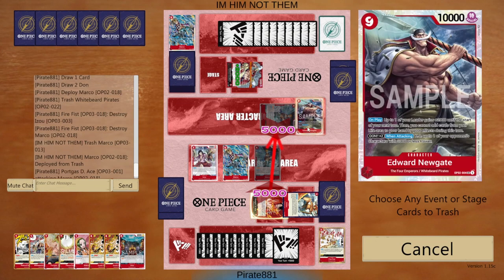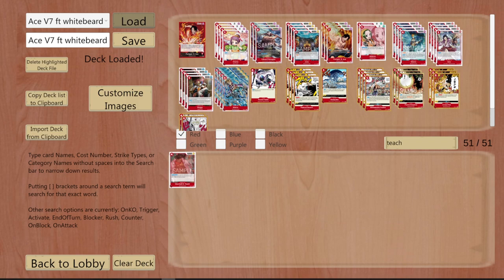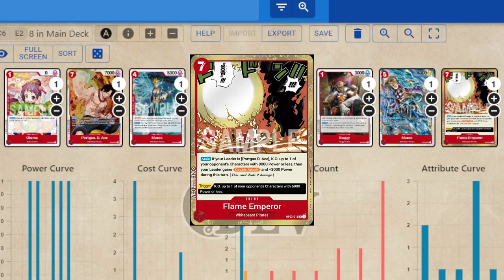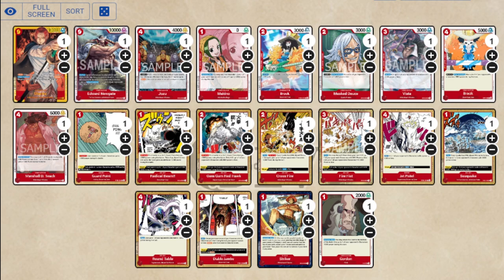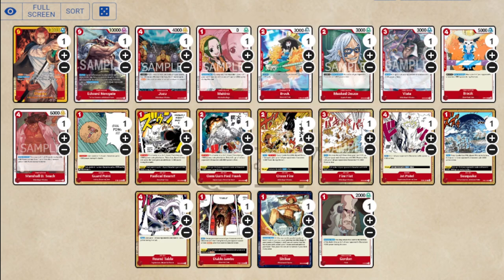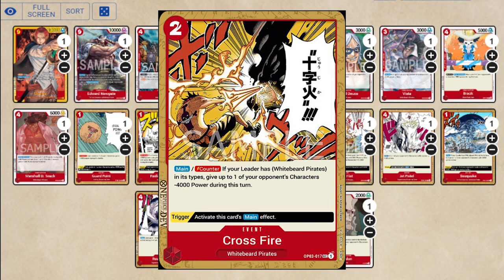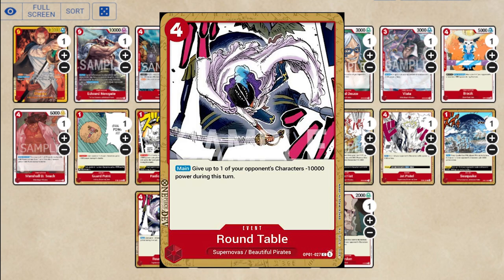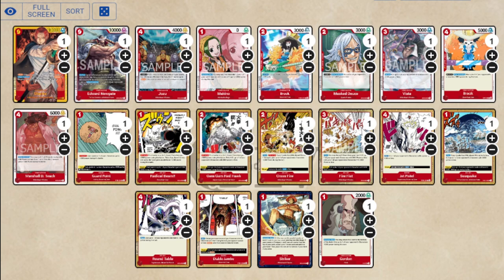[OP03] Portgas D Ace Deck Building Guide | How To Build Fire Fist Ace Deck One Piece Card Game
Welcome to our YouTube video featuring a comprehensive deck building guide for the OP03 Portgas D. Ace Deck in the One Piece Card Game! In this video, we will delve into the key components of building a successful Fire Fist Ace Deck and provide you with valuable insights and strategies.

To begin, we will break down the deck into two main categories: staples and techs/toolbox cards. The staples comprise approximately 30-32 cards and include essential components that form the foundation of the deck. Additionally, we recommend including 7-8 events in the staple section, with 6-8 additional events where 4 of them are cards with counters. Furthermore, allocate 10-12 bodies, with 6-8 of them being 2k power for a non-striker build.

We will provide a sample breakdown of the deck to give you a better understanding of its composition. This breakdown includes 18 events, with 11 of them coming from the tech pool. Additionally, there are 10 2k bodies, with 6 of them sourced from the pool and 4 being Otama cards. Lastly, there are 3 big swingers represented by Ace cards, while the remaining cards consist of staples. Remember, you can adjust the number of events based on your playstyle, but this breakdown serves as an excellent starting point.

When it comes to overall deck building, we offer some valuable considerations. Evaluate your curves, focusing on the number of playable cards on your 4 Don!! turn and other critical turns in the game. Assess the value of each card, ensuring that higher-cost cards offer unique advantages over lower-cost alternatives. Consider the effectiveness of cards like Round Table, which can minimize opponents' power levels. Additionally, analyze the meta and identify cards that can help against multiple matchups.

Moving on to the staple cards, we recommend including a higher number of 2k power cards, preferably 8-12. Specifically, we suggest playing 4 Otama cards as they synergize well with the control and destruction abilities of the Red cards in the deck. Additionally, Ace serves as a significant body, benefiting from the Whitebeard Pirates type, providing rush and facilitating easy board cleaning by swinging over characters.

Other staple cards to consider are Izou, who can search swingers and tech cards, and Buggy, who enables event card searchability, enhancing the deck's flexibility. The 5-drop Marco card ensures no event becomes dead as long as he remains on the field, expanding the range of events you can play. The 4-drop Marco acts as a valuable blocker when at 2 life, allowing for combo plays with Whitebeard cards. Flame Emperor, exclusive to the Ace Leader, offers exceptional removal capabilities and grants a double attack swing.

Whitebeard Pirates, an event card for Marco, is searchable using Buggy, enabling you to push for Izou or dig for specific cards as needed. These staple cards form the backbone of your deck, ensuring a solid foundation for strategic gameplay.

With approximately 30-32 staple cards, you will have room for around 20 additional cards to customize your deck further. Consider adding other 2k power cards based on your preferred ratios, and feel free to experiment with additional solid cards that encourage innovation in the deck.

Lastly, we highlight some noteworthy techs/toolbox cards

USE the cards in the sim

Staples
1xOP01-006
1xOP02-013
1xOP02-018
1xOP03-003
1xOP03-008
1xOP03-013
1xOP02-022
1xOP03-016

Techs
1xOP01-022
1xOP01-120
1xOP02-004
1xOP02-008
1xOP02-011
1xOP02-015
1xOP03-012
1xOP01-026
1xOP01-027
1xOP01-029
1xOP02-021
1xOP03-017
1xOP03-018
1xOP03-019
1xST01-014
1xST01-016